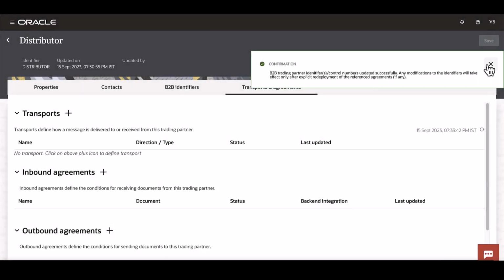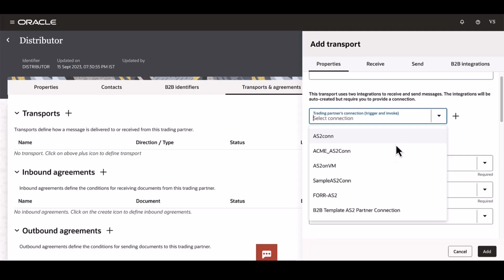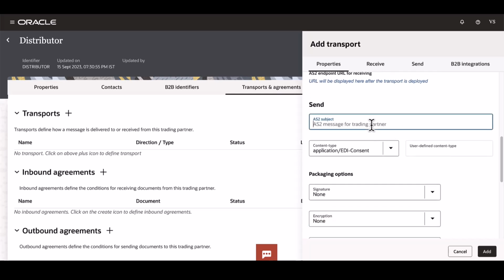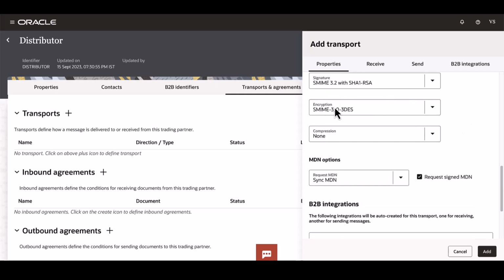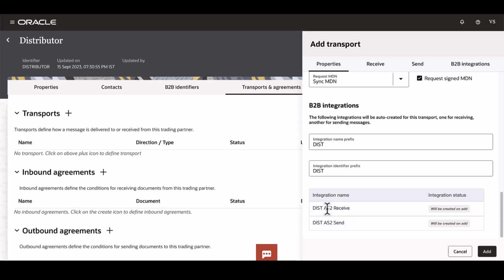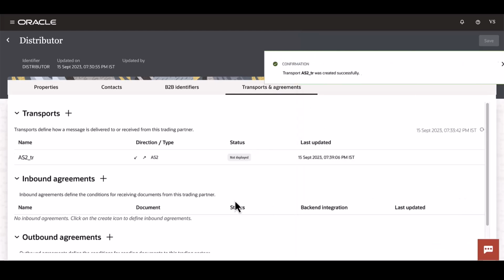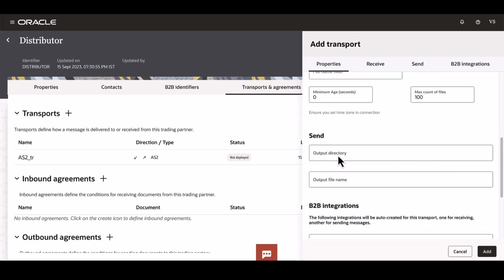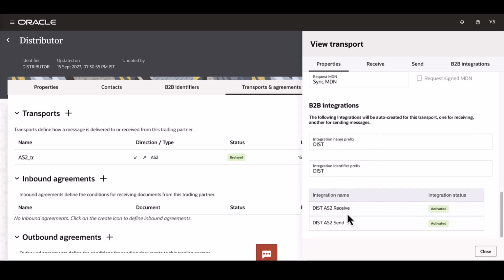Configure a Transport Protocol for a Trading Partner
Continue onboarding a trading partner by configuring a transport protocol. (2/3)